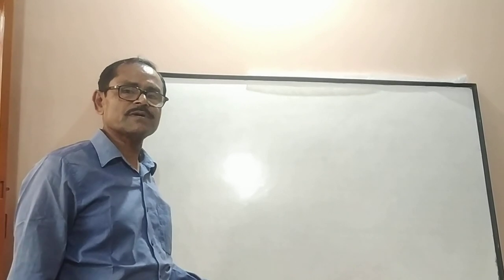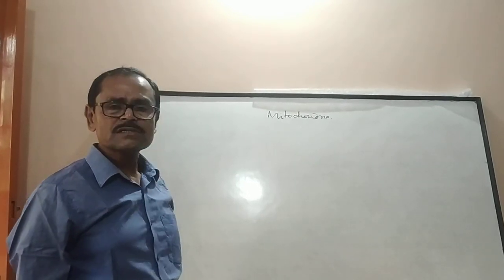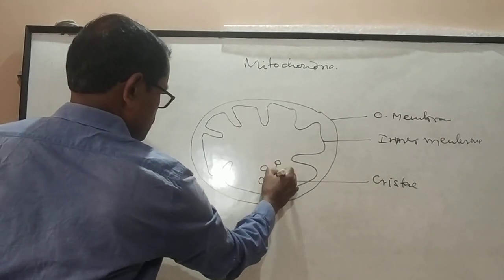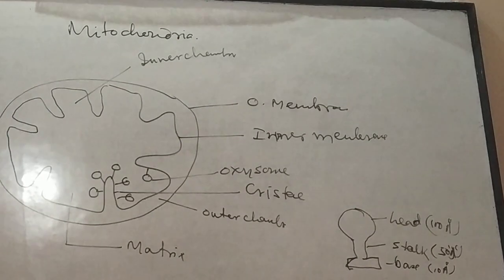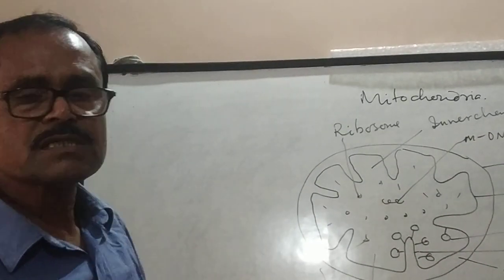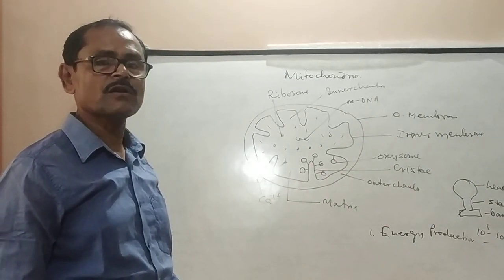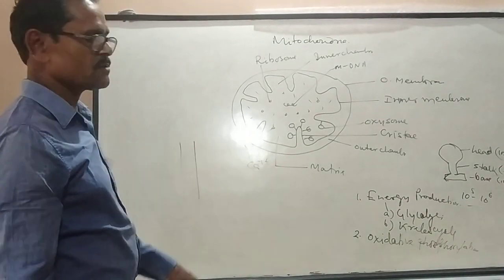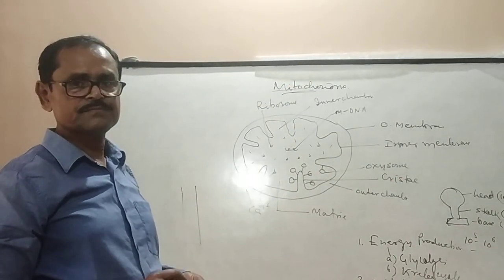UG-I Sem-2 (Mitochondria)